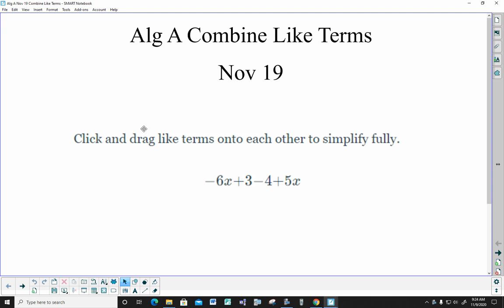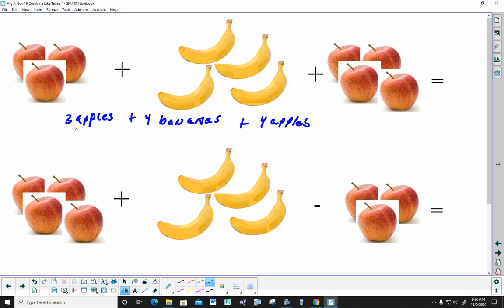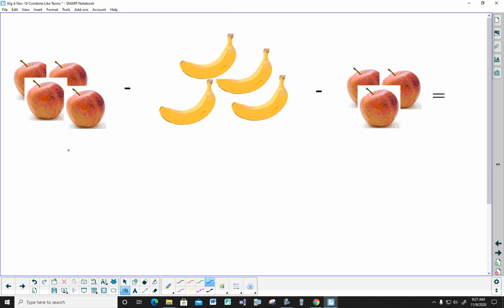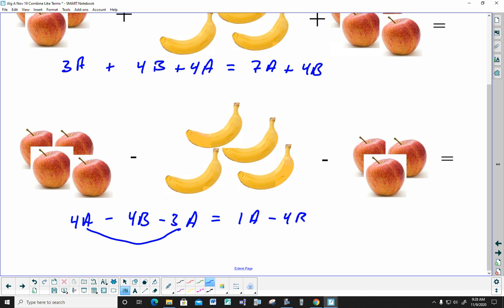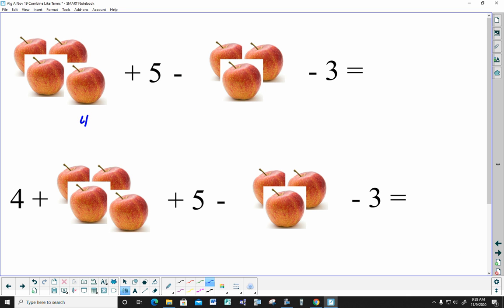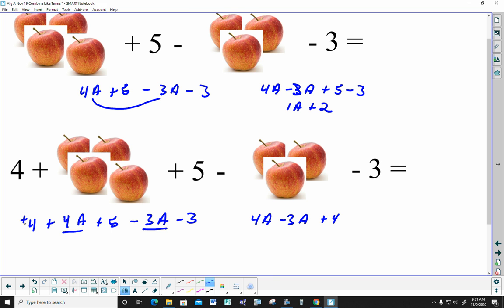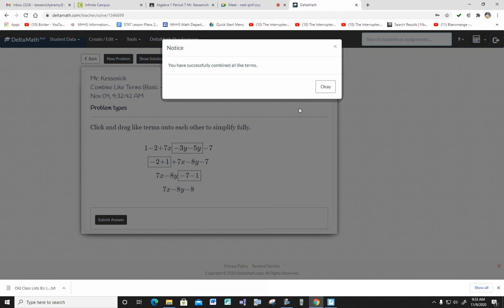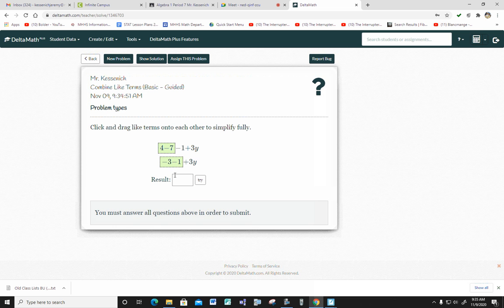Alg A Nov 19 Combine Like Terms